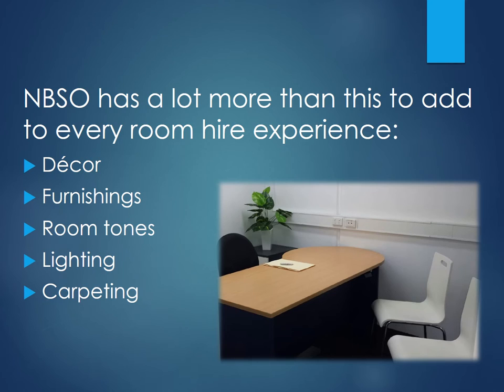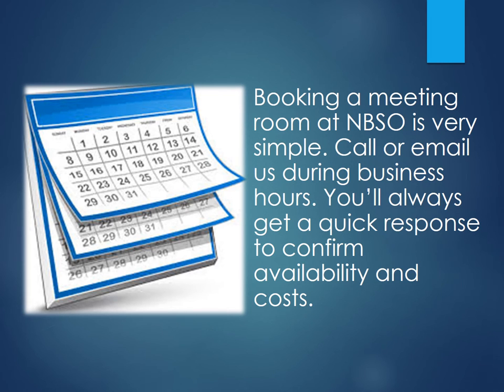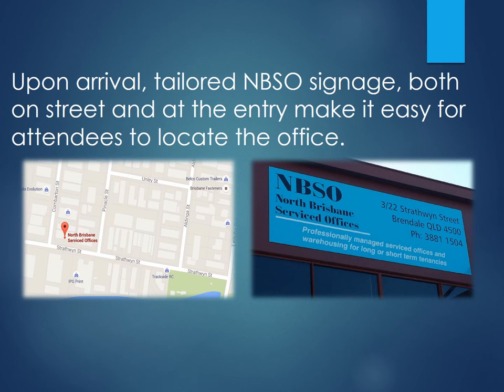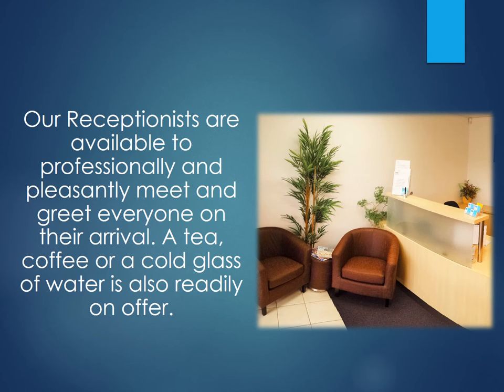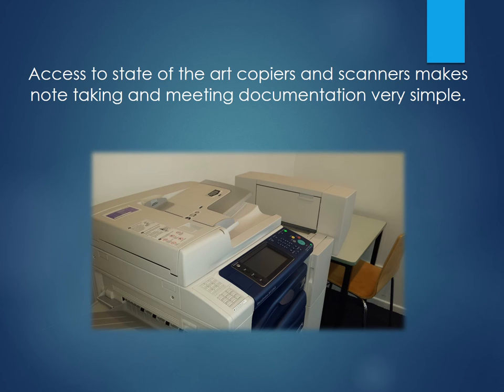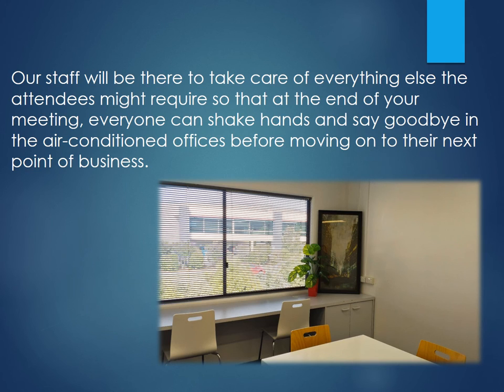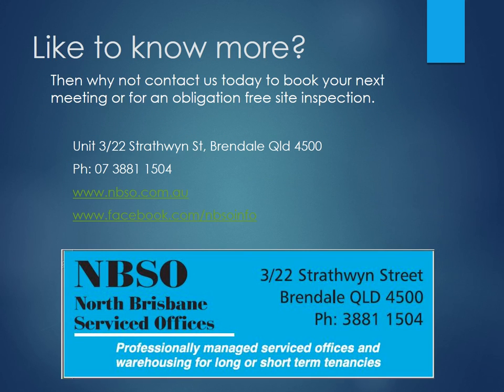Boardroom and meeting room hire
Meeting room hire is easy at NBSO! Give us a call and we'll book you into one of our meeting rooms.